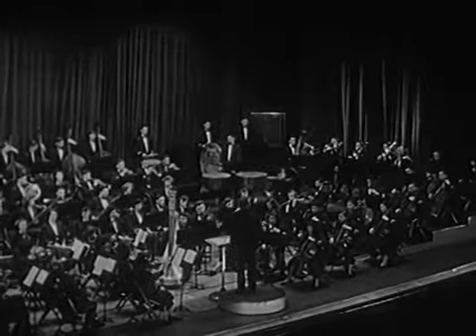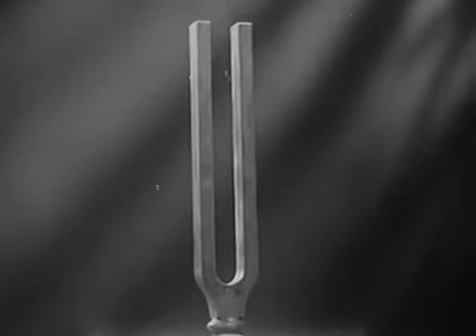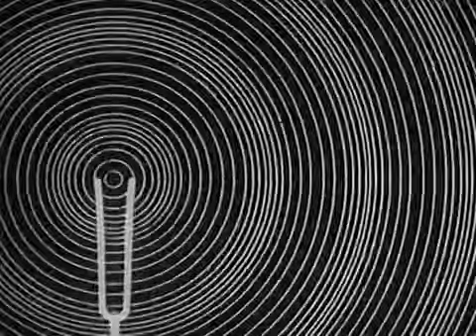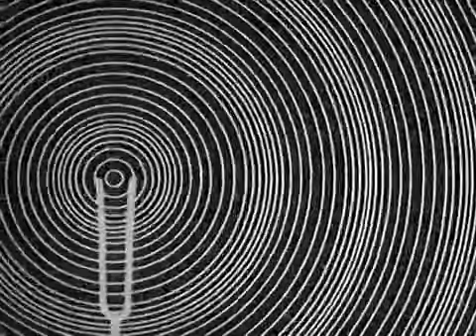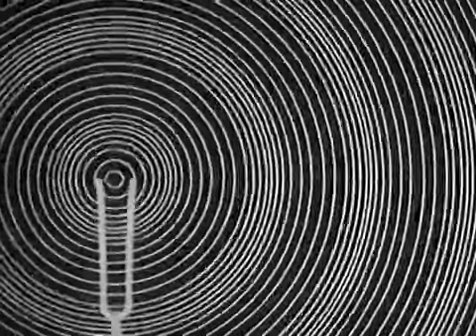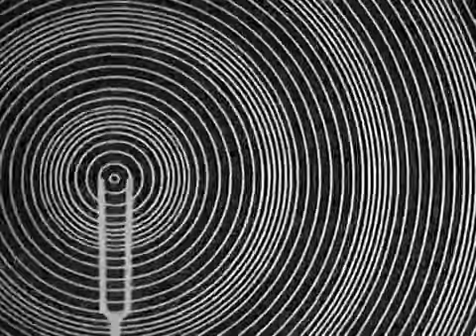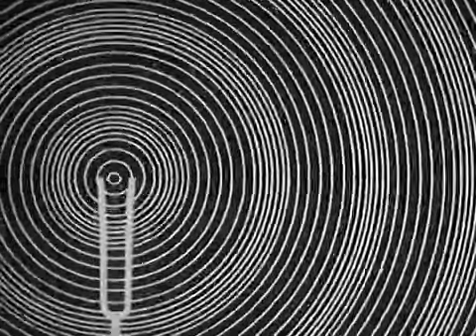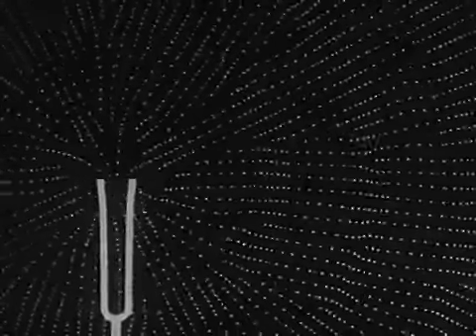Sound Waves And Their Sources 2nd Edition 1950 Encyclopaedia Britannica Films